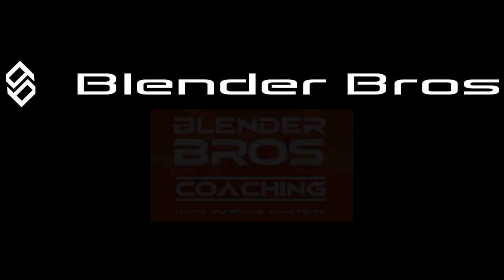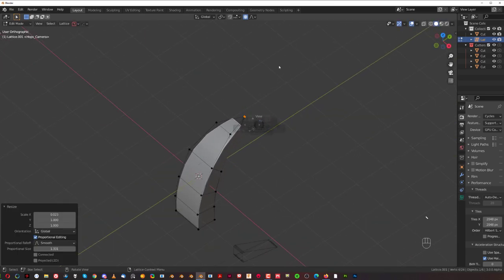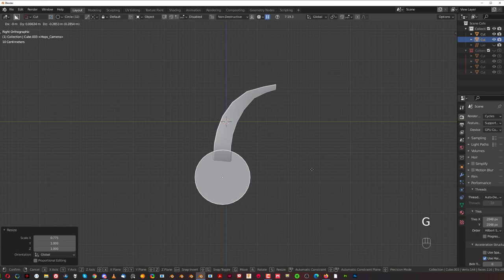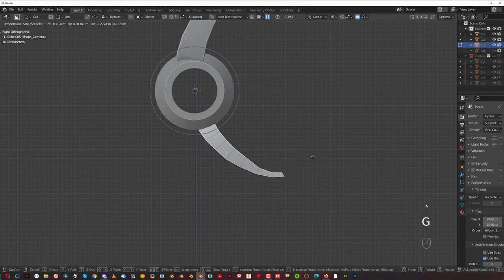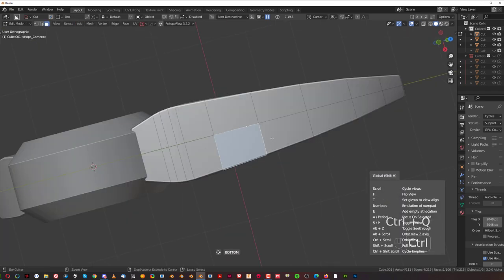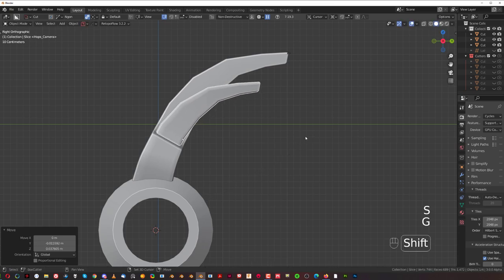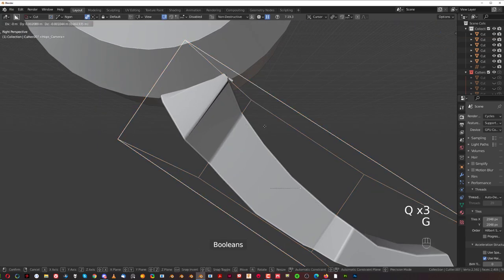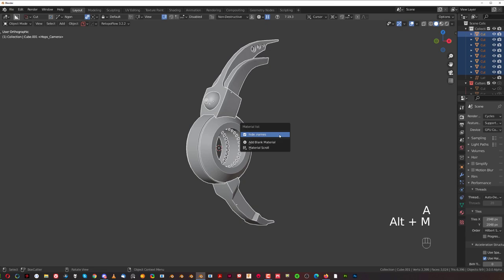Easy hard surface modeling in Blender using a single cube